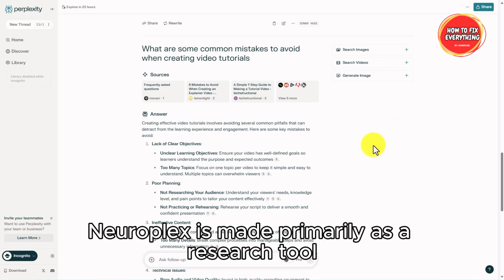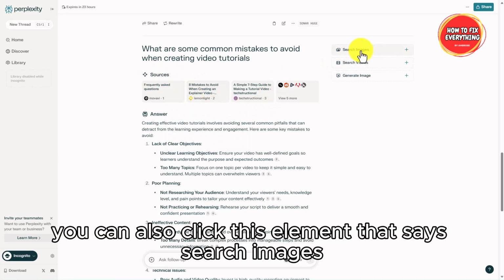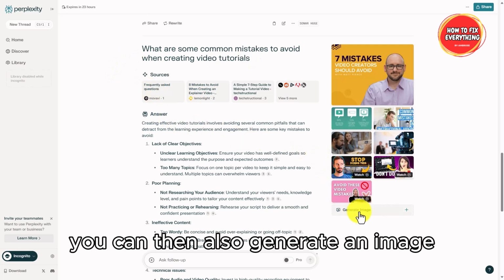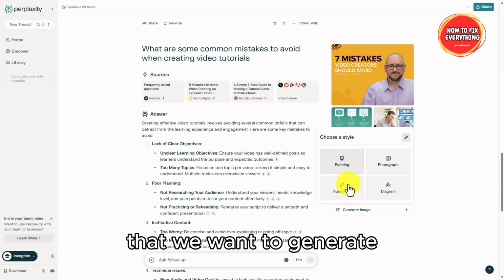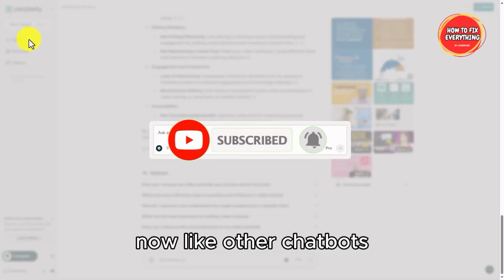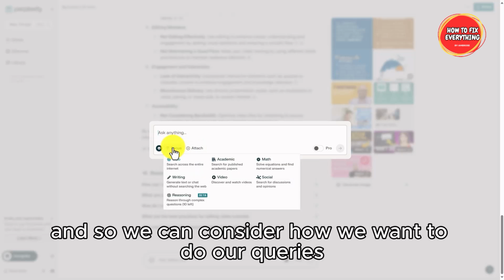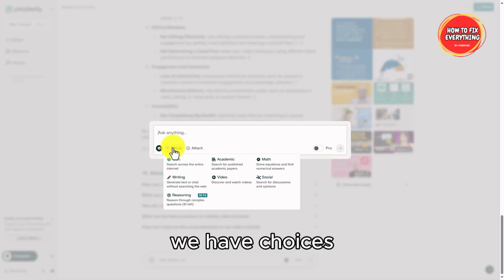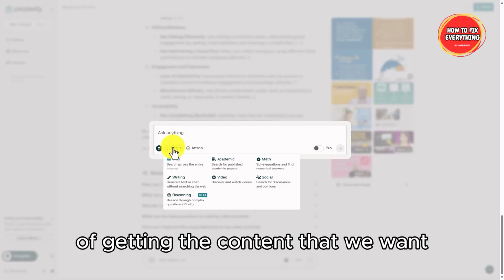How to Use Perplexity AI Special Mentions | Hidden Features Explained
Learn how to use Perplexity AI as a research tool to generate text, images, and focused content for your projects. This tutorial shows how to search for related images, generate custom visuals, and upload documents for context. You’ll also see how to choose specific image styles and explore features that enhance research-based AI outputs.

By the end of this video, you’ll understand how to set focus areas, generate images, and refine queries in Perplexity AI for academic, creative, or professional purposes. Perfect for beginners, content creators, and anyone searching for how to use Perplexity AI for research, generate images in Perplexity AI, or AI content creation tips.

how to use perplexity ai, perplexity ai tutorial, perplexity ai research tool, generate images in perplexity ai, perplexity ai academic focus, perplexity ai upload documents, perplexity ai content generation, perplexity ai step by step, how to generate visuals with perplexity, perplexity ai for beginners, perplexity ai workflow, perplexity ai guide, perplexity ai research features, ai content creation tools, perplexity ai image generation